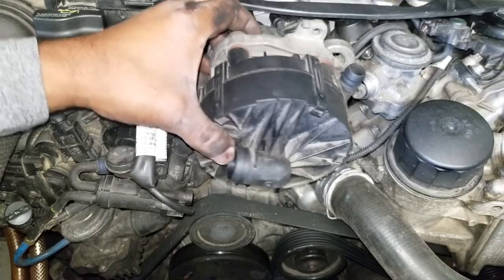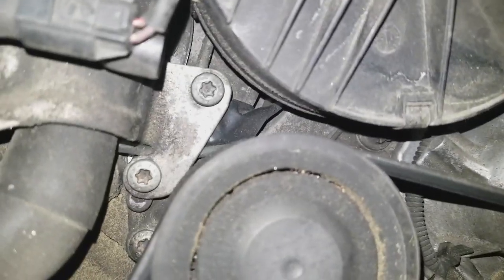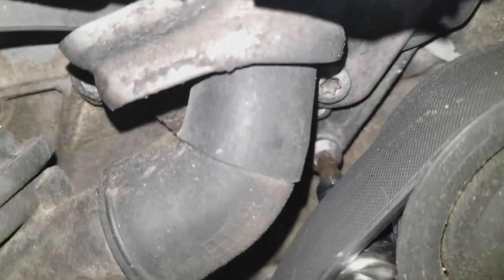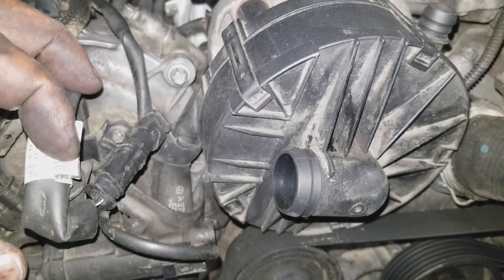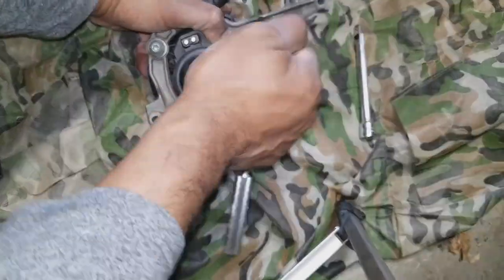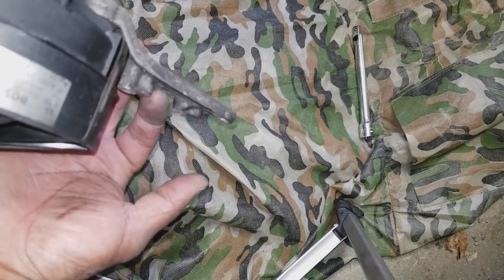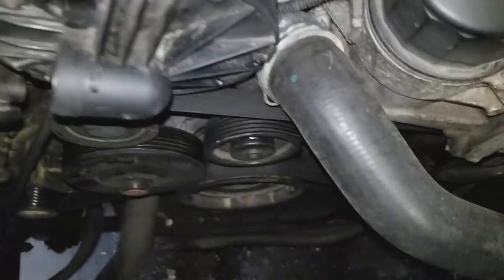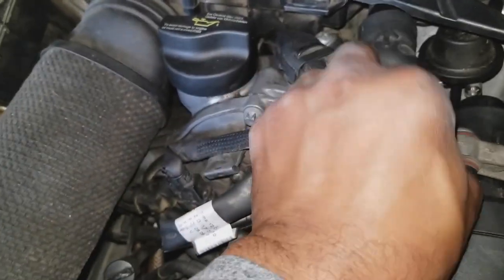Mercedes Secondary Air Pump Replacement p0410 DIY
Mercedes P0410 Secondary Air Pump Replacement

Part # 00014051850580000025